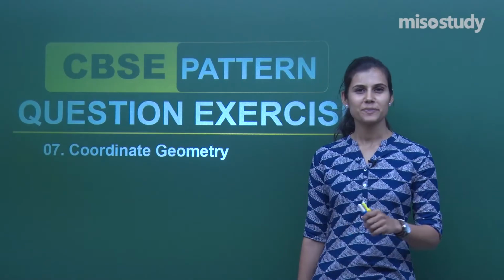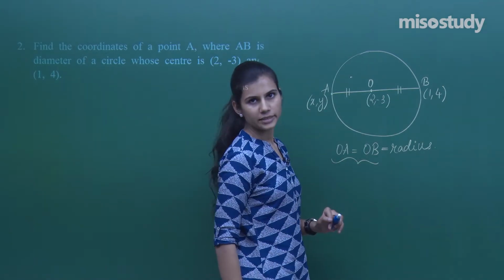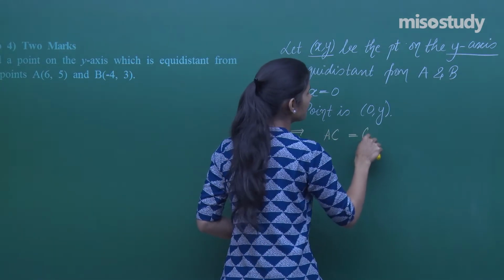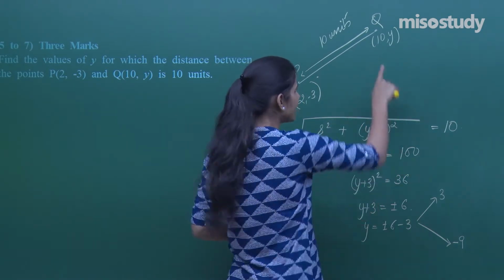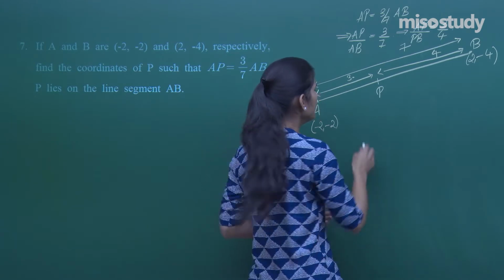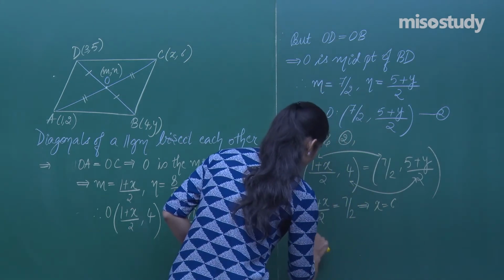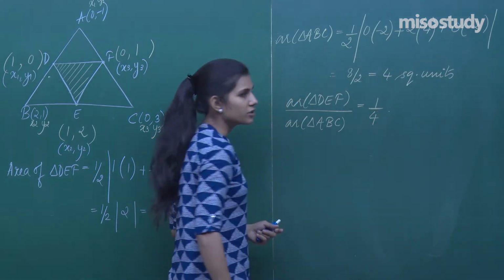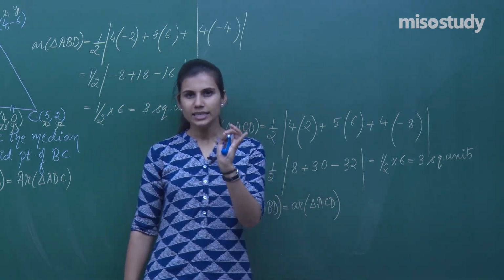CBSE 09&10th Mathematics | 22. Coordinate Geometry | CBSE Pattern Questions Exercise | In English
Our Courses Include:

1. HD Video Lectures Designed by The Expert Faculties
2. Theory & Problem-solving Lectures of Full Syllabus
3. Chapter-wise Exam Pattern Question Exercise (Sample Question Papers)
4. Chapter-wise PDF e-Books
5. Chapter-wise Online Test
6. 24X7 Doubt Clearing
7. Hard Disk / Pen Drive / SD Card Courses (No Internet Required)
8. 24X7 Online Streaming Course
9. Lecture Download Support for Android and iOS